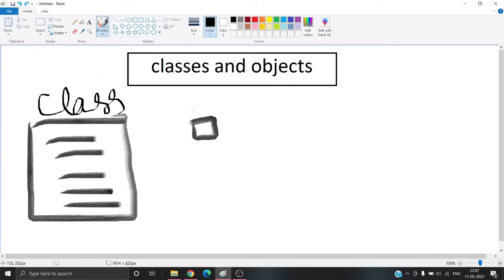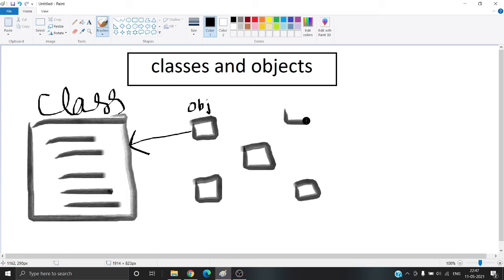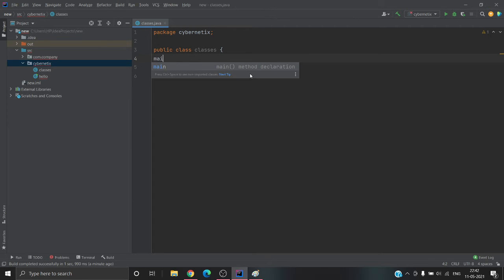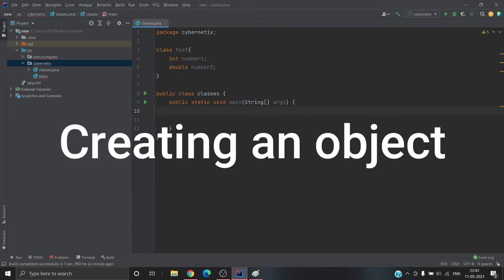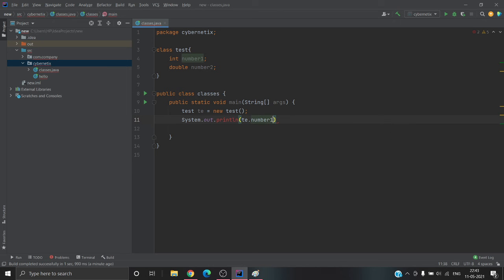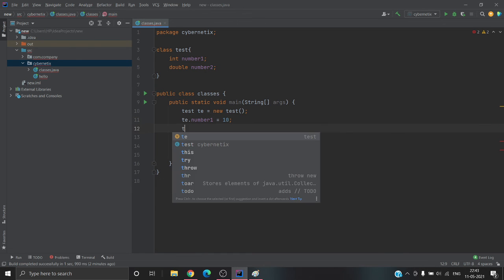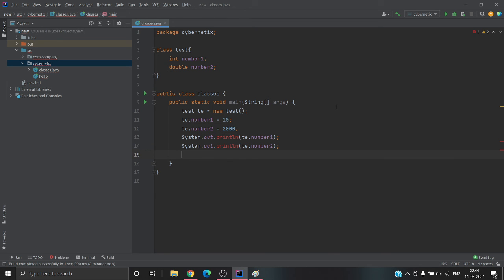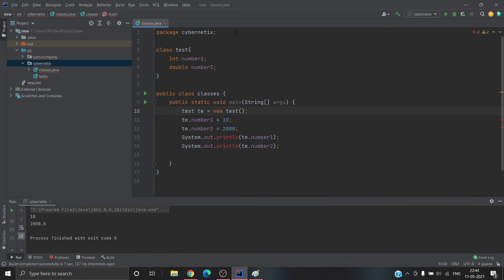Java tutorial - for beginners : #2 Classes and objects